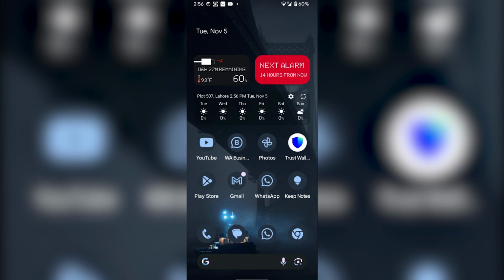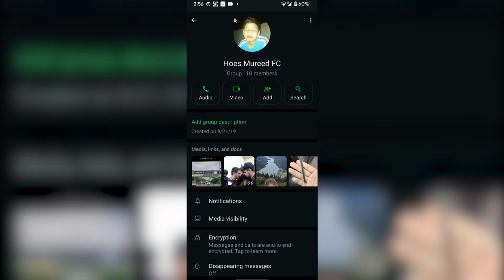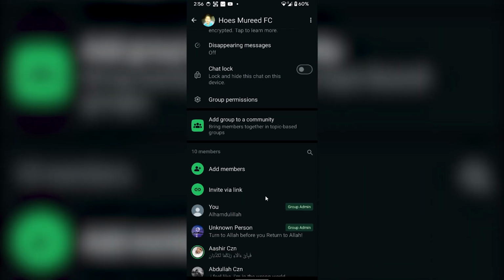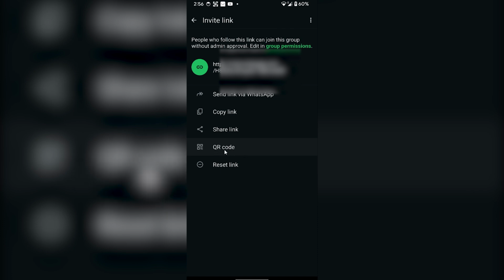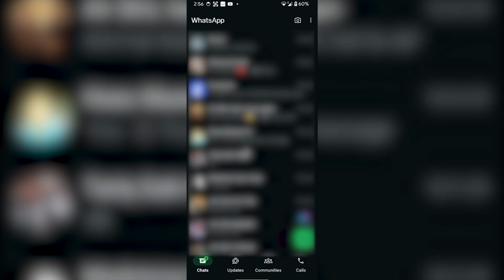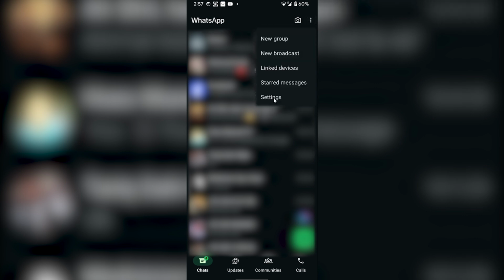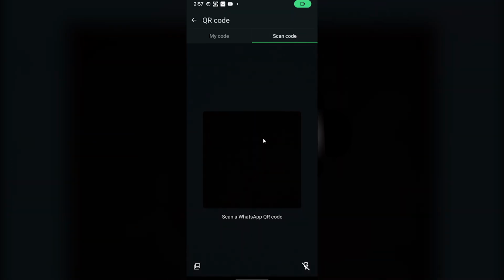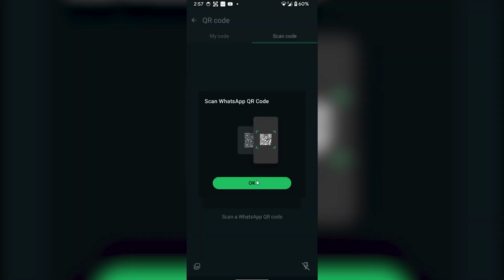How to join WhatsApp group with QR code (easy step by step tutorial)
In this video I'll show you How to join WhatsApp group with QR code. The method is very simple and clearly described in the video. Follow all of the steps & join WhatsApp group with QR code (easy step by step tutorial)